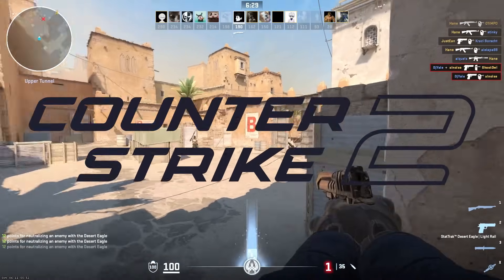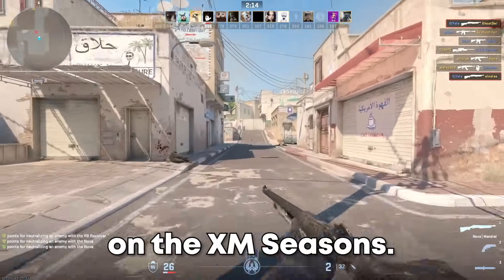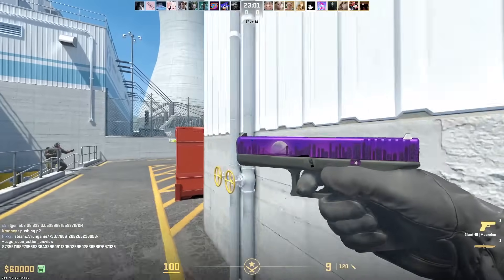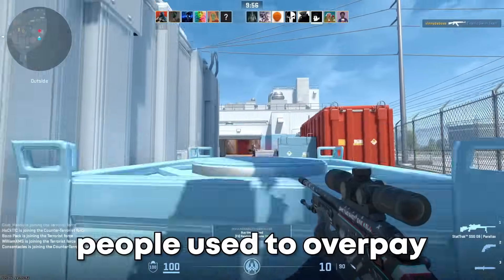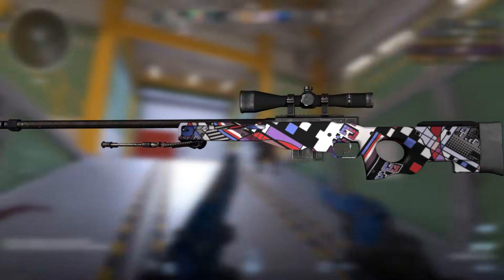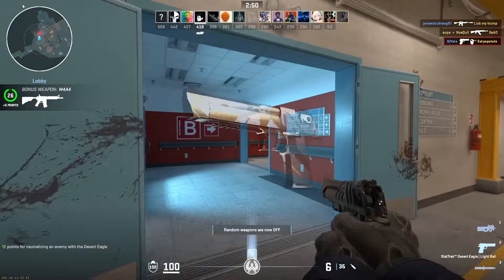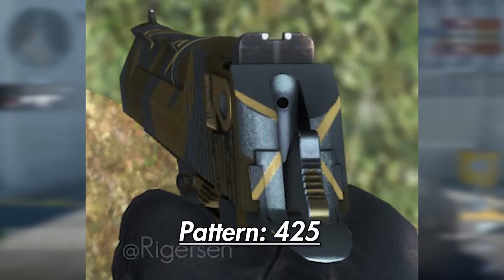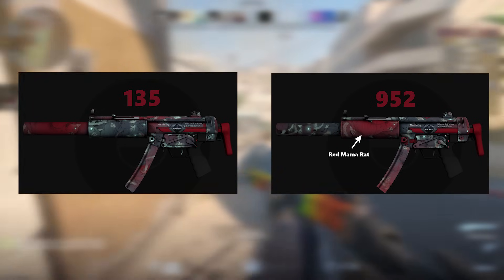Low-Priced CS2 Skins With RARE PATTERNS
With some CSGO/CS2 skins costing exorbitant amounts of money, I wanted to take a look at affordable and cheap csgo skins that still have rare patterns to look out for and collect. These are easily affordable Counter-Strike Global Offensive skins that anybody can find with enough searching and patience. This is the cheapest way to grow your Counter-Strike 2  inventory with cool skins, without dishing out insane amounts of money.

Comment some more of these I may have missed or interesting ones you know about for the next time I make a video about this topic.